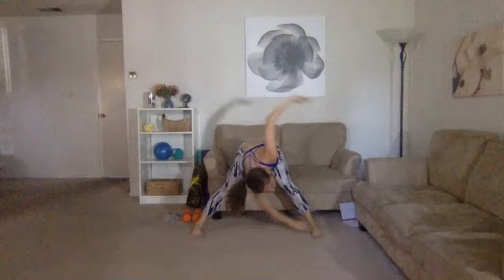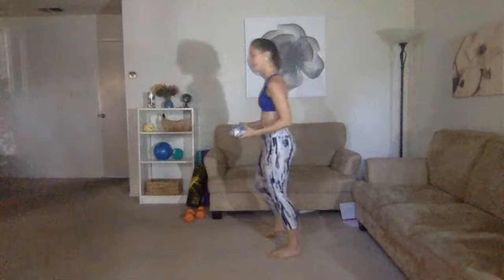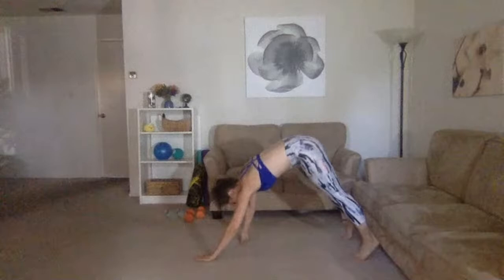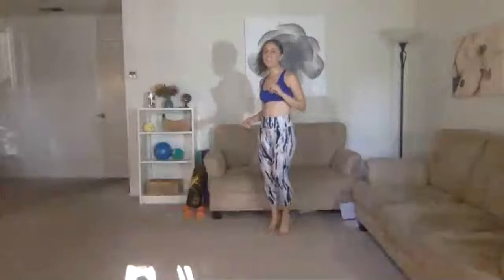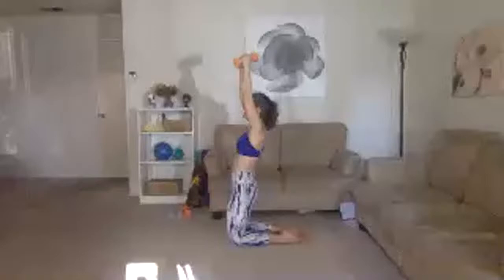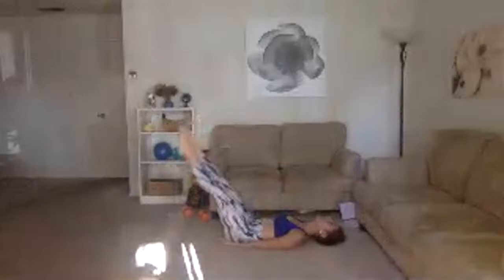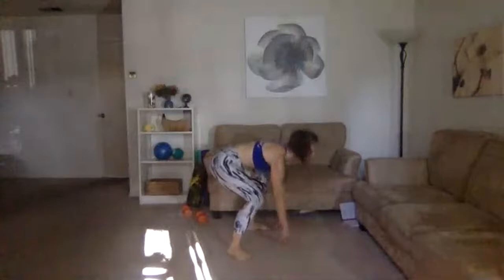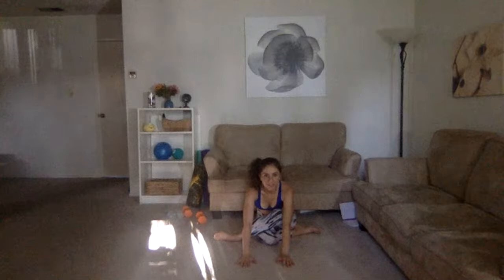Live Workout - Legendary Workout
If you get bored of working out, this is the class for you.  This is a 45-minute cardio and strength based class where all moves are based on telling a story.  We'll build with deeper body weight and dumbbell strength training and punctuate with one-minute cardio blasts!

- Comfy Exercise Clothes
- Yoga mat/carpet floor
- Water
- Whatever music you like to listen to to get pumped!
- Weights (light and heavy!)
- Pillow/Towel

What should I expect?
A really good sweat and lots of fun!  Remember that you can always go at your own pace, and do a modified version.  You are going to get better every time you put yourself out there!